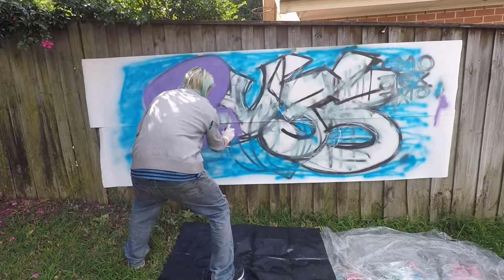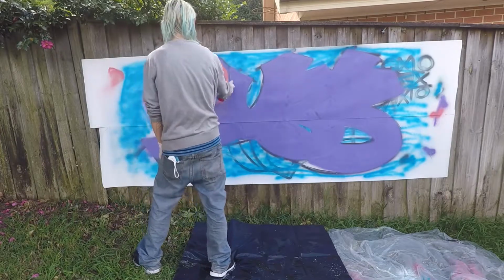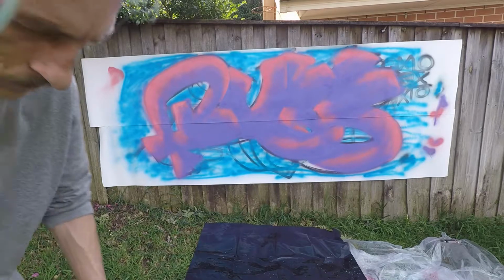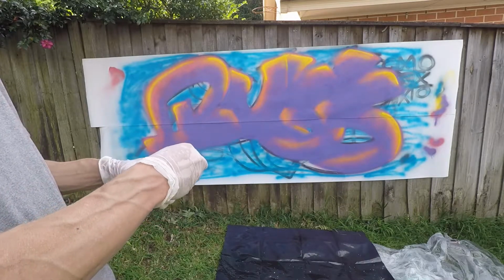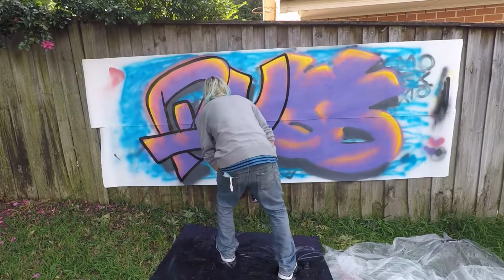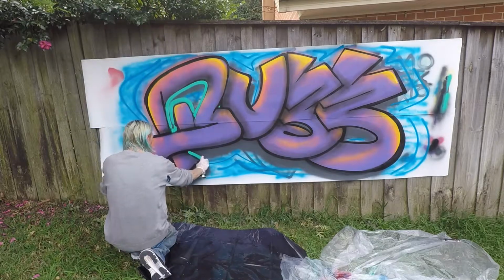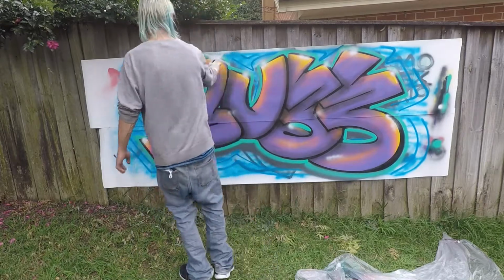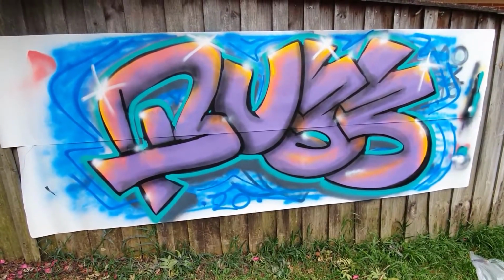Extended version of my Graffiti piece (1st Buzz)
This is the extended version of my first attempt at a graffiti piece.
There's no category for Art...

Video editing etc,Artwork and Thumbnail design,Footage sourced from,Music - MrBuzZz here